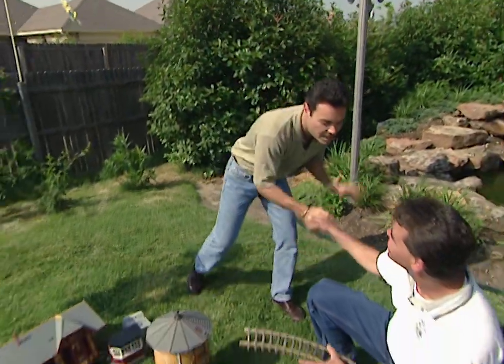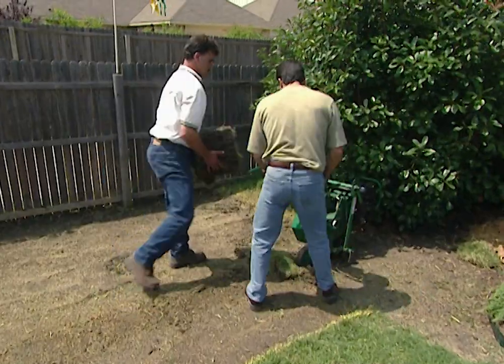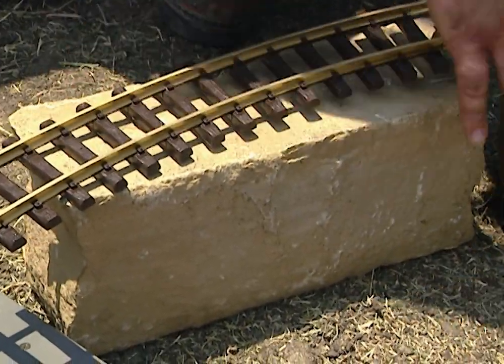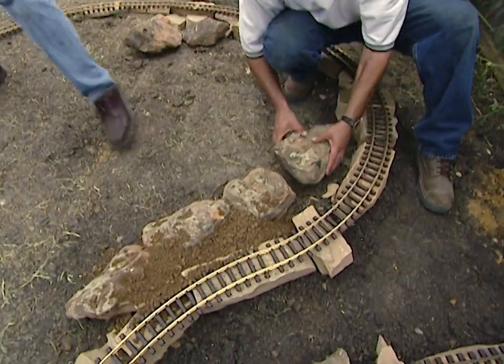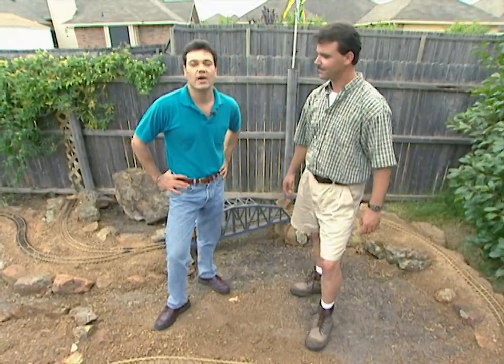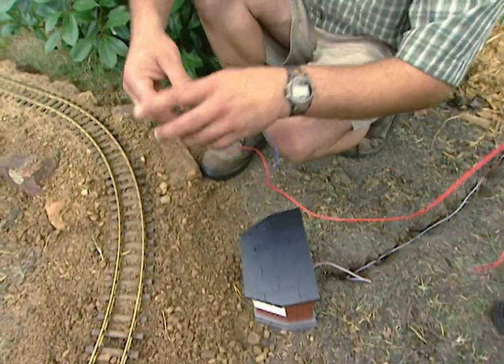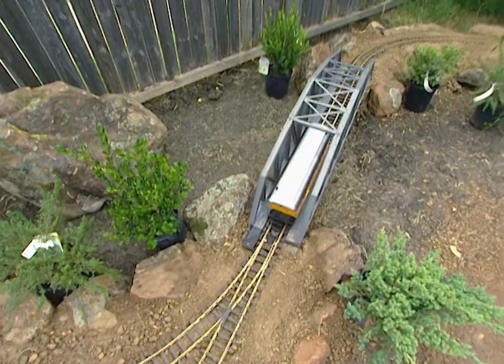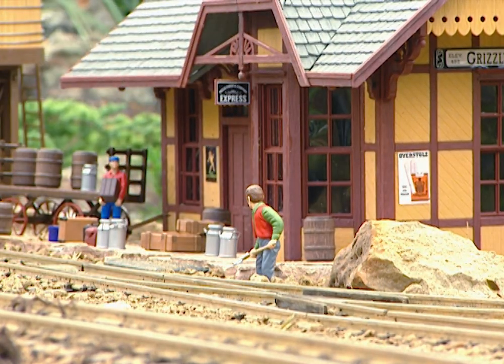Building a Outdoor Garden Train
A couple of indoor/outdoor train sets from LGB.
Due to requests, I am now including links to products when possible. These links are provided for reference, no company or individual paid to be in this video.
Amazon Prime free 30 day trial

Thousands of people have model trains in their homes.  Thousands of people also enjoy gardening.  So why not combine these hobbies and build a garden railroad ?  It’s a growing trend in gardening and it’s fun for the entire family.

Just as with real railroads, garden railways take some planning.  If you’re just starting out, think small and simple.  Then once you’ve mastered the art of building a garden rail, you can expand your expertise.  Once you have selected where you want to put it,  you may want to consider raising the railroad up a couple of feet above ground level for easy access and better viewing.  A raised bed bordered by rocks or railroad ties are common approaches.  We used decomposed granite for our bed, which  created a floating base so the track would “give”.  It also helps with drainage.  A good foundation is key to smooth operation, so take your time with the base and make sure it’s level.

It’s always a good idea to lay out your track before building your base... just to make sure you have it right where you want it.  And remember to use the broadest curves and most gentle grades as possible.  But you’ll want to lay it out on the ground, because that circle that looked huge in your living room, may look small outside. Also, trains can’t make steep climbs.   So to avoid problems.. don’t set the slope of your track more than half an inch in a foot of travel.  That means you’ll need a minimum of about 25 feet for one track to climb up and over another.  The more space you can allow for this the better.

To build the base, some people start by digging a shallow trench in the ground about six to eight inches in diameter.  You then take chop rocks and build up the base to level it off.  (If you don’t want to build a trench underneath all of the track, you can dig only in the places where the chop rock doesn’t fit, to make it fit.).  You then fill the base with a rock ballast like decomposed granite or common building sand.  Once the track is place, pour more rock over the top of the track.  You’ll then take a paint brush and work the rocks down in between the track.  Then soak the bed with water to settle the track.

These g-scale trains operate by electric power.  So you’ll need a transformer to convert your 110 volt power from the house to a safe level for outdoors.  The transformer cannot be out in the elements.

So some people buy a mail box to put it in to keep it out of the rain and snow.  Others prefer to keep in indoors.

Once your electrical system is in place, you’re ready to ride the rails. almost.

 A garden railroad isn’t complete without landscaping.  This is where the fun begins.  You can add dwarf plants to the scenery, use moss rocks for mountain boulders, and you can purchase miniature home depots, bridges, water towers, and people and horses.

G-scale railroads installs come in all shapes and sizes.  You can also buy kits if you’re not up to custom building a garden railroad.  But one thing’s for sure, garden railroads provide something for the entire family.  And it’s an on-going project that the family can enjoy for years to come.